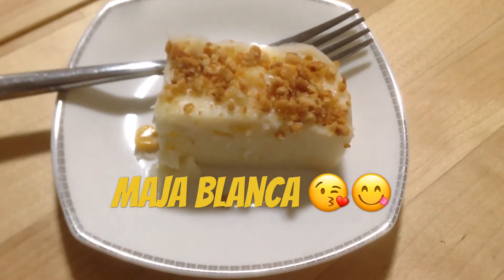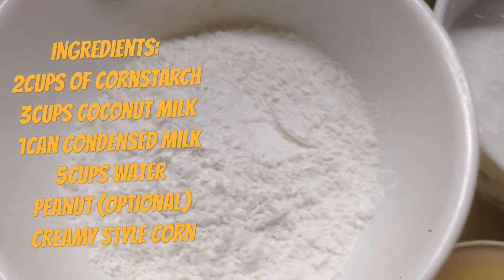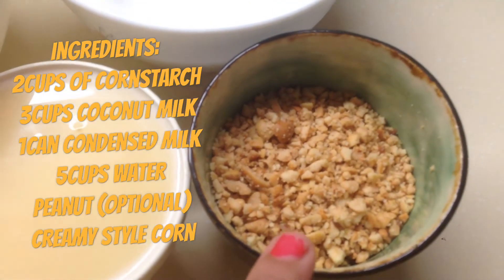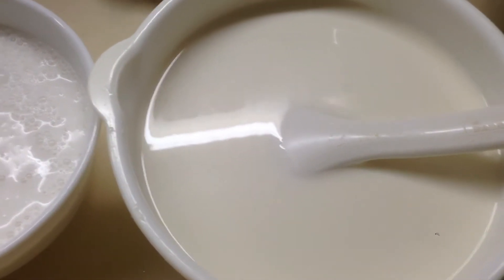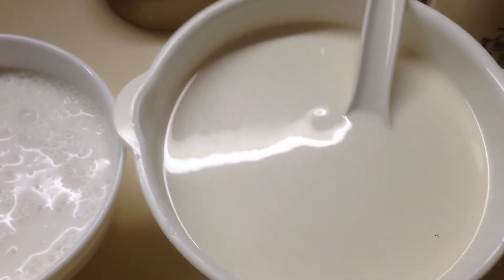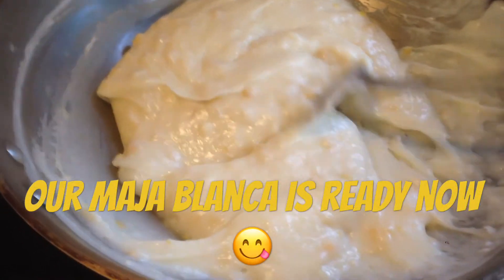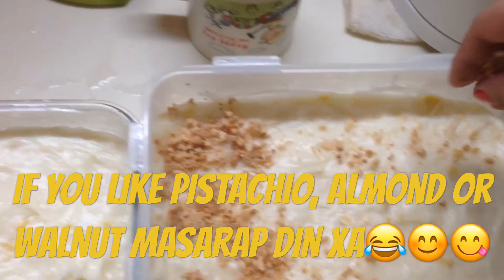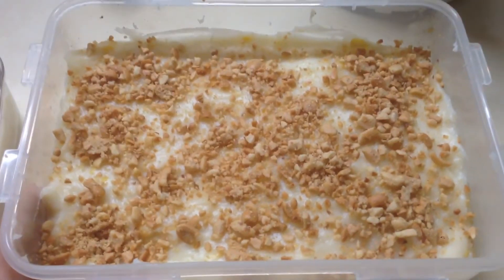MAJA BLANCA RECIPE /mhaivlog